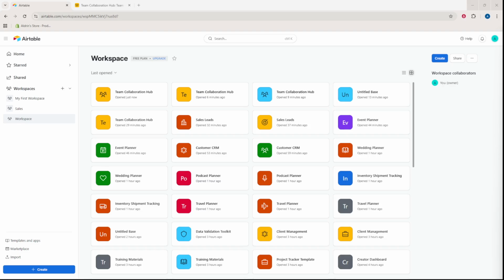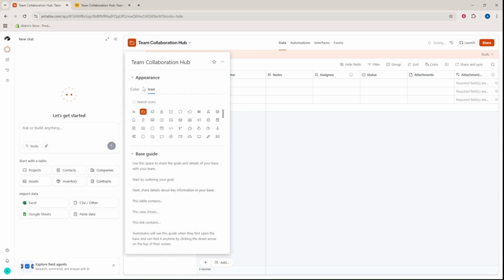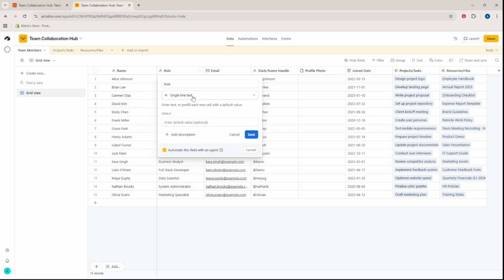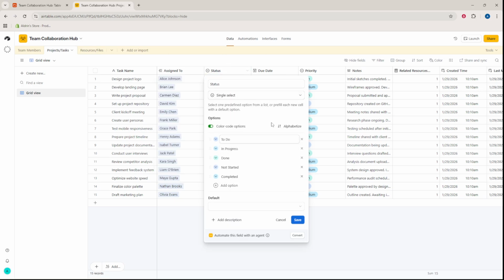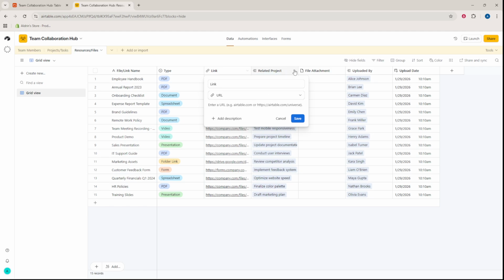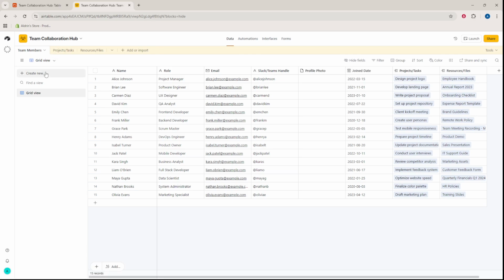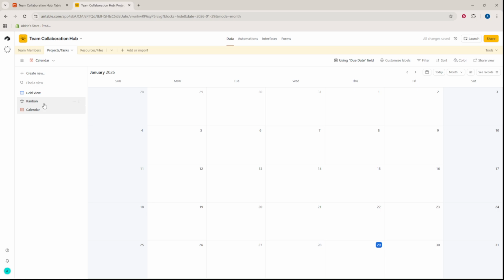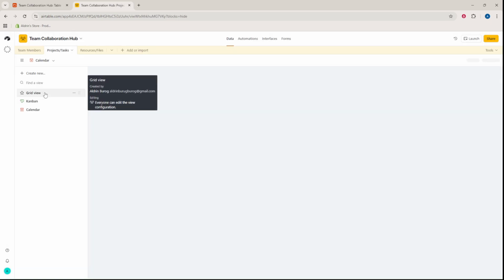How To Build A Team Collaboration Hub In Airtable [Remote Work]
In this remote work tutorial, you’ll learn how to build a team collaboration hub in Airtable to centralize communication, tasks, documentation, and workflows. This system is perfect for distributed teams who need clarity without endless meetings.

🔹 What You’ll Learn:
-How To Assign Ownership And Visibility Without Micromanagement
-How To Centralize Resources, Links, And Documentation
-How To Build Role-Based Views For Different Team Members
-How To Track Progress Across Departments Or Projects
-How To Use Interfaces To Create Clean Team Dashboards
-How To Reduce Tool Sprawl Using One Central Collaboration Hub
-How To Maintain Accountability In Remote Work Environments

💡 Pro Tip: Design views for people, not data. A system that shows each team member only what they need dramatically increases adoption.

By the end of this video, your team will collaborate faster, communicate clearer, and stay aligned remotely.